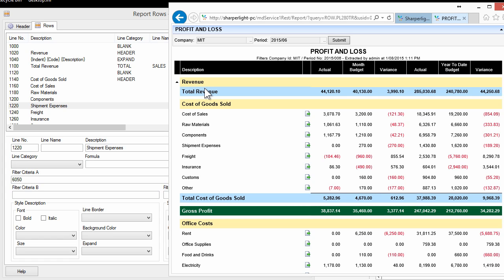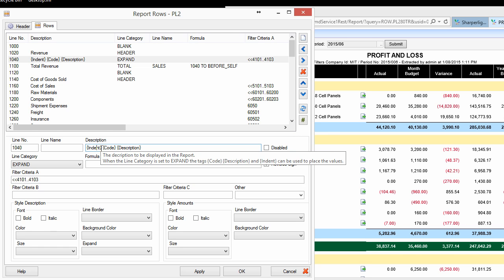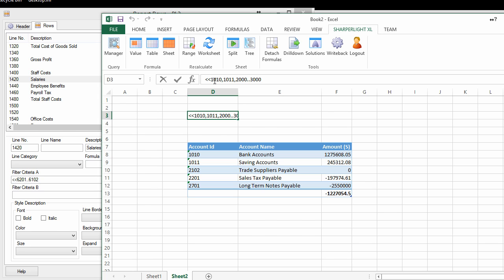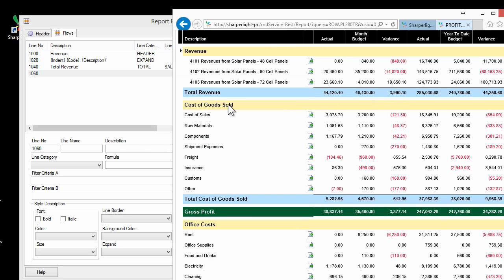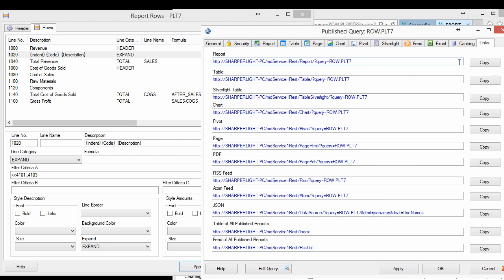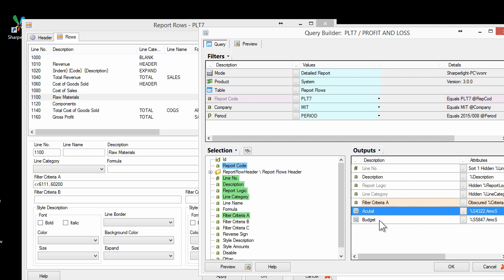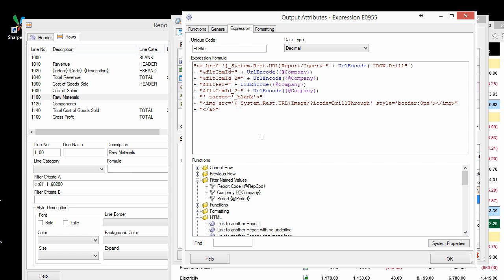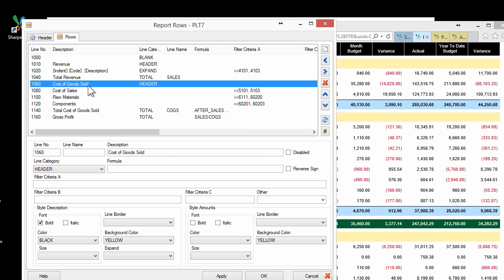Sharperlight - Reporting Rows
Reporting Rows allows reports to be designed where each row has their own unique list of codes or ranges for a given Row Description. Rows in the Report may are given Line Numbers or Names that can be used in Formulas to calculate value in other parts of the Report.   The video shows a classic Profit and Loss style Report where each row is made up of different Account Code criteria.  There is a Expanded section that auto creates Rows based on a Account Code range and also various Totals such as Gross Profit.  In addition a Icon is created on the Report to allow a Drill down to the transactions on any given Row.

The video does not quite explain defining Expand and Collapse rows regions well.  These require two Rows to define the start Row and End Row for a Expand and Collapse region.  The start row would have COLLAPSE_DOWN or EXPAND_DOWN (This is where the icon appears) and the other Row defines where the Expand regions stops by using EXPAND_STOP